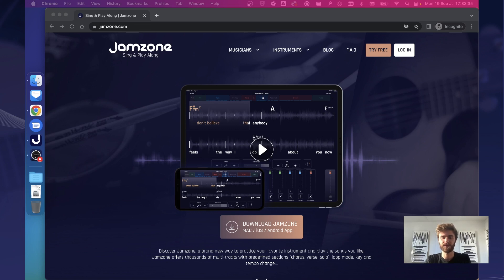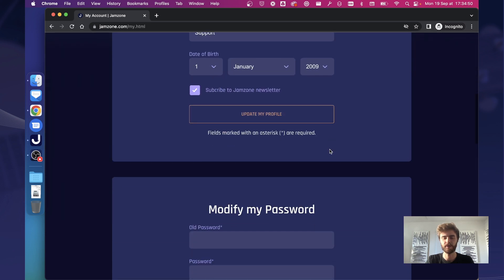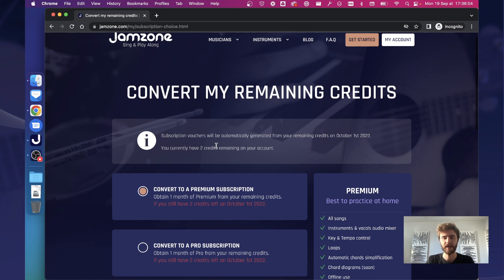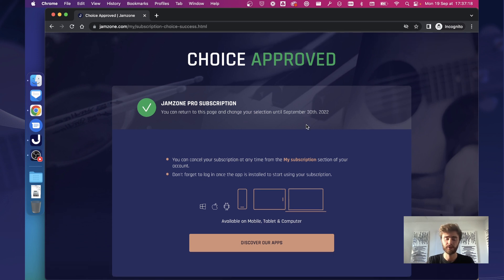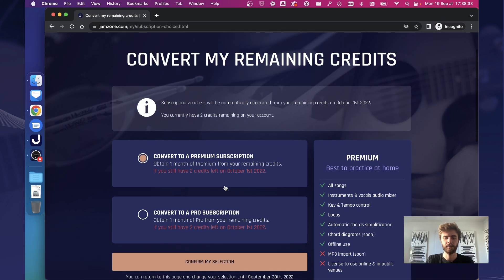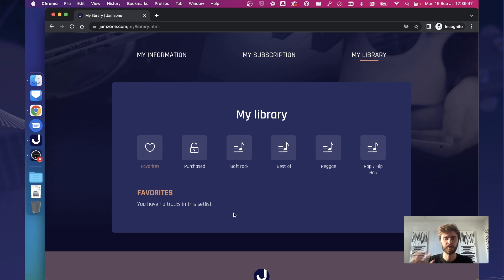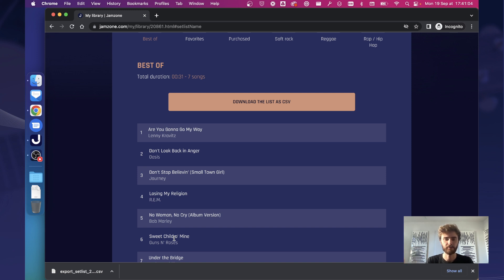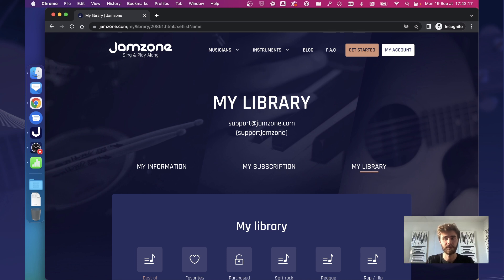Jamzone Web Account Features & Credits Conversion to Subscription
This is a quick tour of what you can do when you log to your user account from our
- Manage your account information
- Update your password
- Select, activate, manage and cancel a subscription plan
- Manage your payment method
- See and export your setlists’ metadata